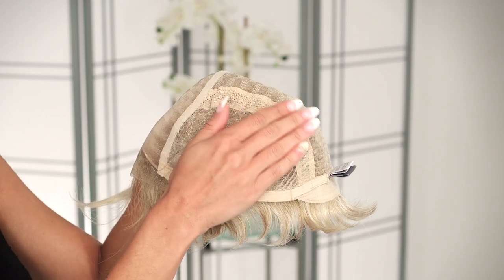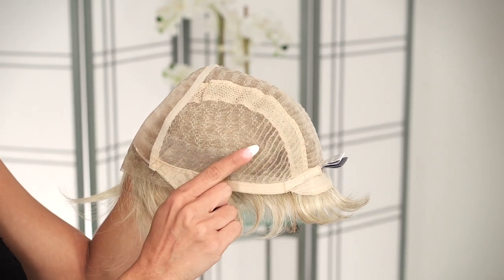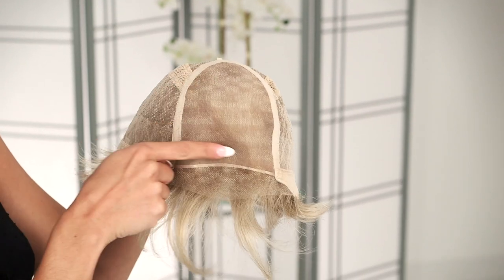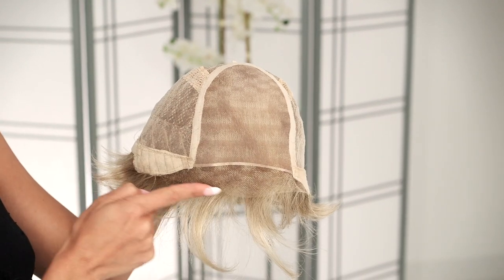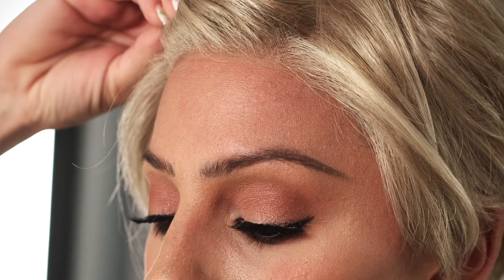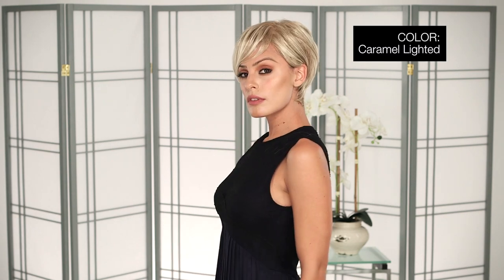First by Ellen Wille | 100% Hand Tied Cap & Lace Front Wig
First by Ellen Wille is a short style with asymmetrical fringe. This synthetic style features an extended lace front and a fully hand-tied cap.